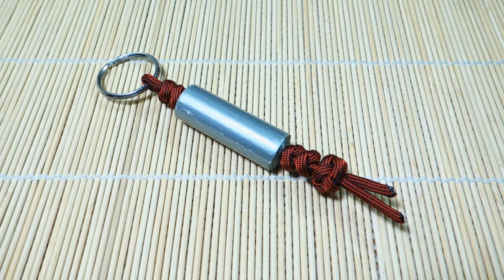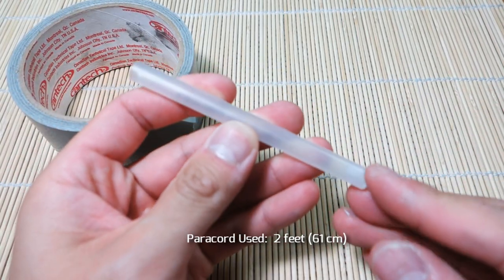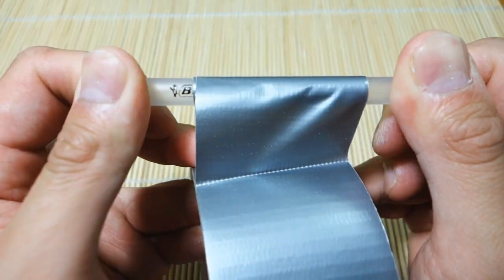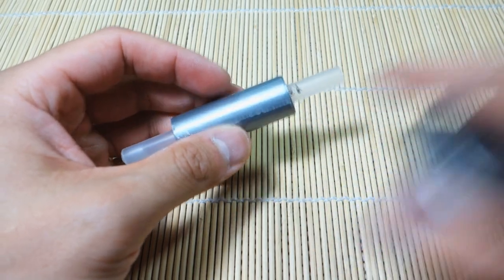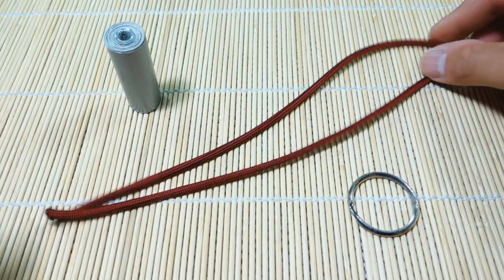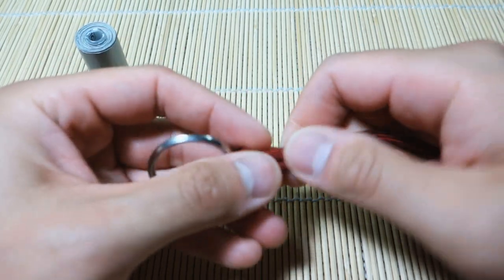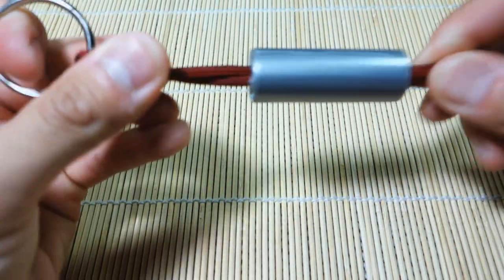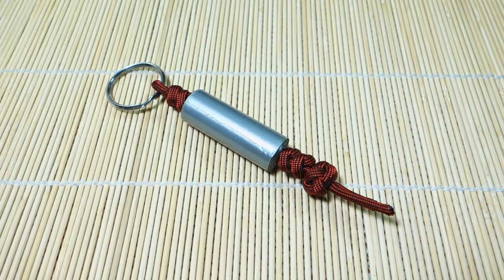How to Make a Paracord Duct Tape Dispenser Keychain Tutorial